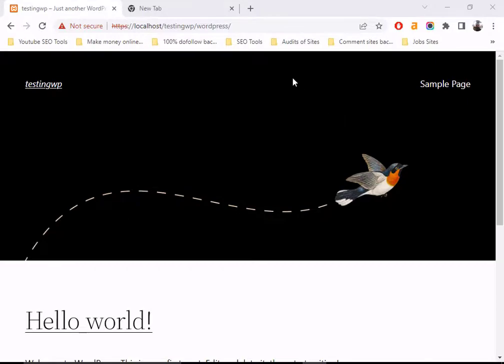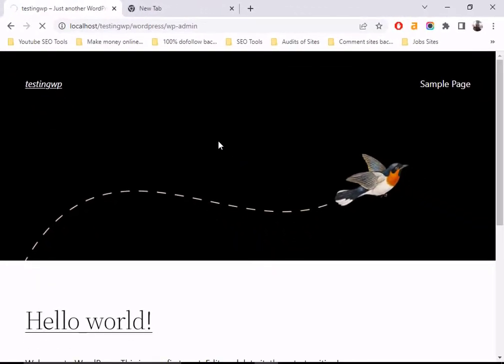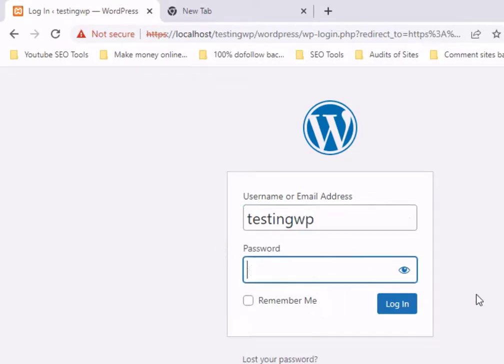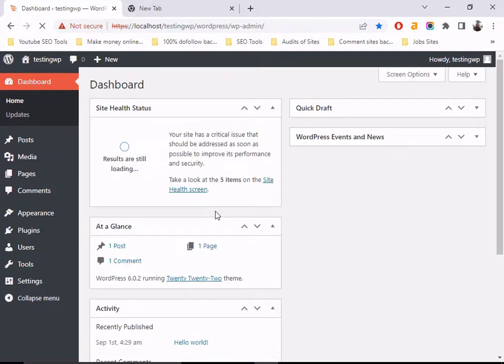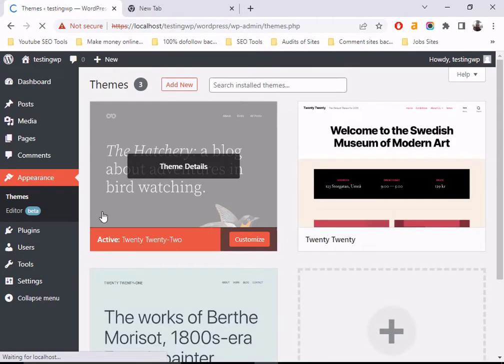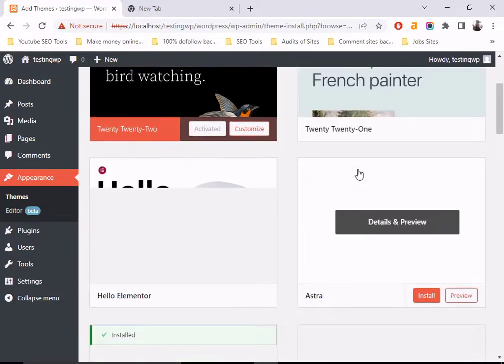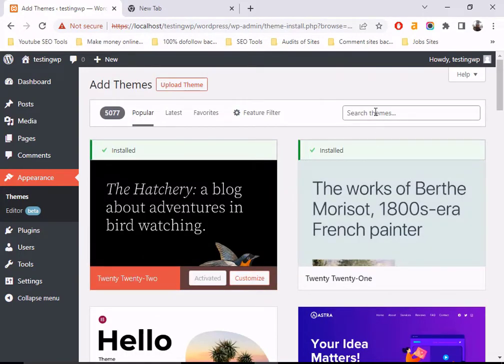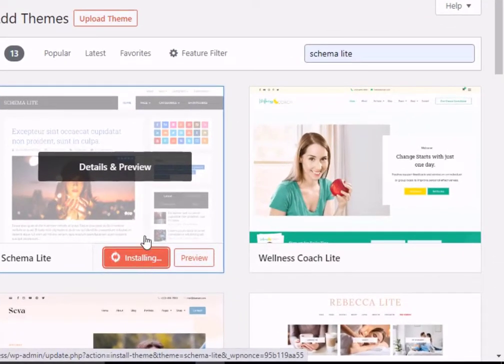how to install WordPress theme in WordPress | how to install wordpress theme on localhost xampp